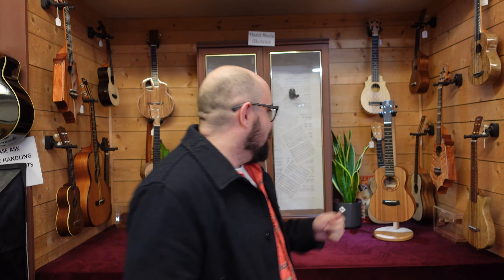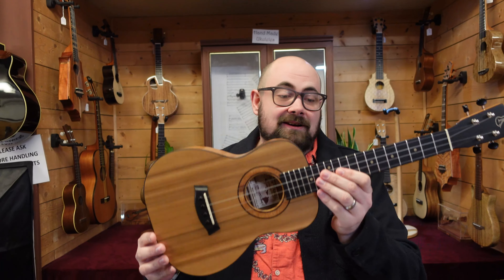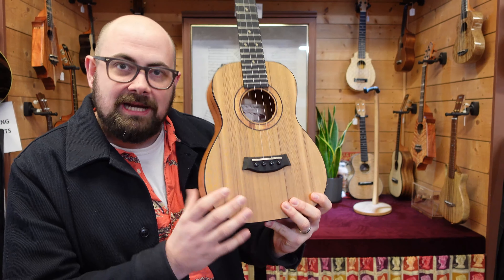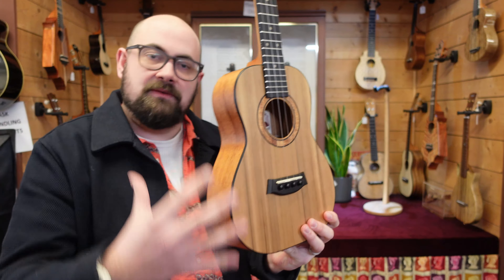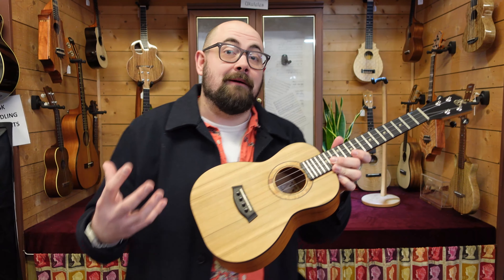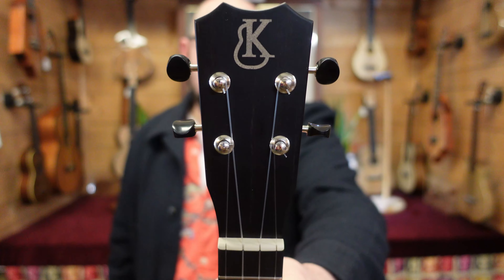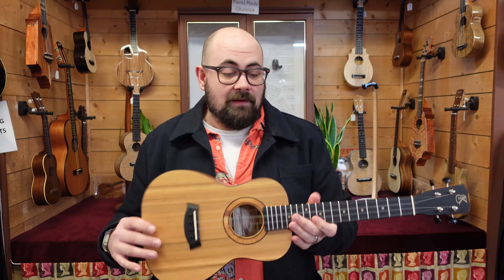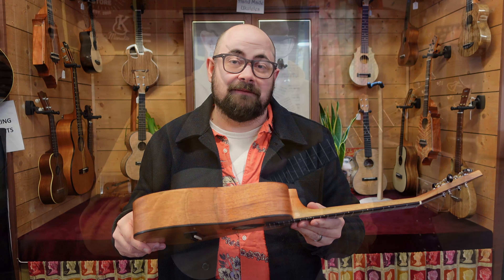INCIDENTAL GENIUS FROM KANILE'A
The SUS exclusive Alaskan Rainbow Cedar/Mahogany Ukuleles from Kanile'a have been among the most exciting things we have ever done at Southern Ukulele Store and although this last series of SUS models will be the last Kanile'a can produce for us; they have gone out with a bang by sending us the first ever (last ever) SUS Deluxe model with the silk finish. It sounds incredible and we challenge you to find a more open, elegant sounding ukulele at any price.

You can see this exact instrument at the link below;

You can see the rest of the final SUS series here;